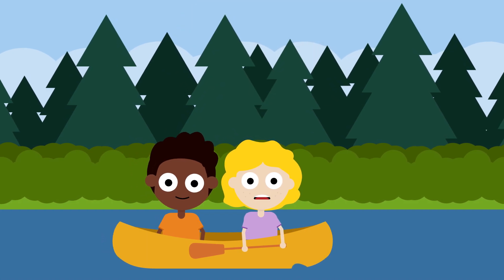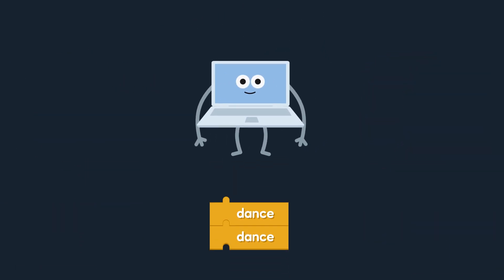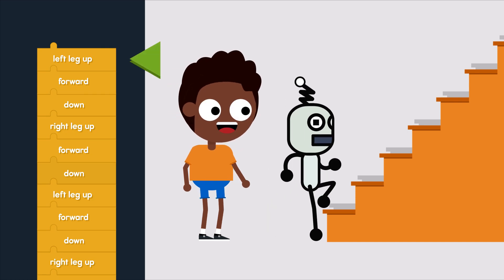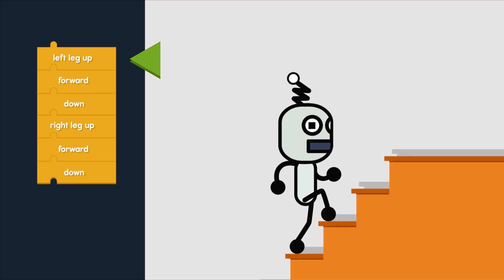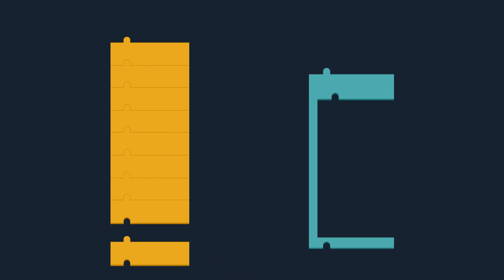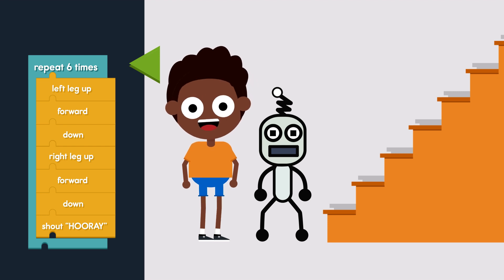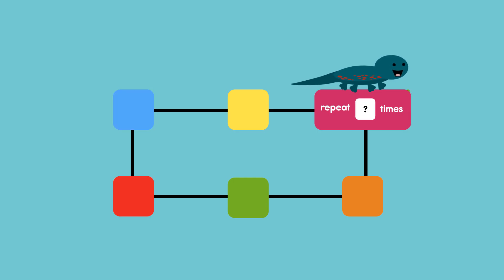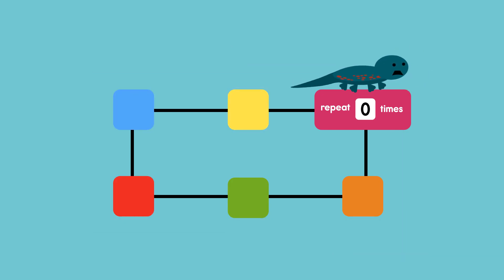Loops | Coding & Computer Science Song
Loops are an integral part of coding basics! Our Loops song teaches the importance of loops in computer science. Loops make your coding more efficent and can save you time. If you are thinking about learning about loops in coding then listen to our great loops in programming song!

Do you want to start thinking like a programmer? Camp Coding Camp is a new educational series full of fun coding songs and super useful computer science lessons

00:00 Introduction
00:07 what are loops
00:36 why are loops helpful
00:46 teaching a robot to walk up the stairs
01:53 set up a loop
02:03 using a loop to get the robot to walk up the stairs